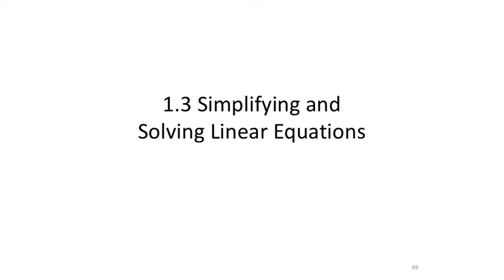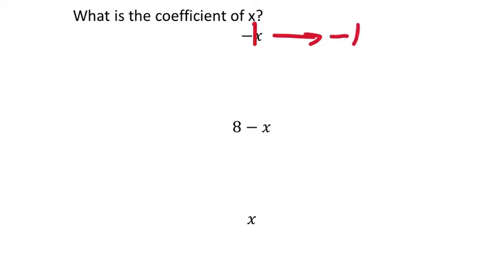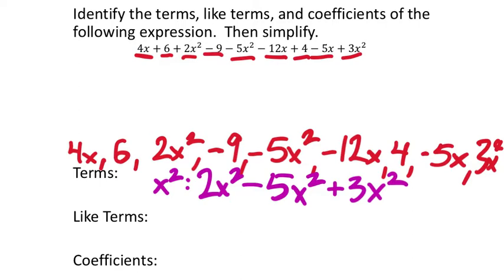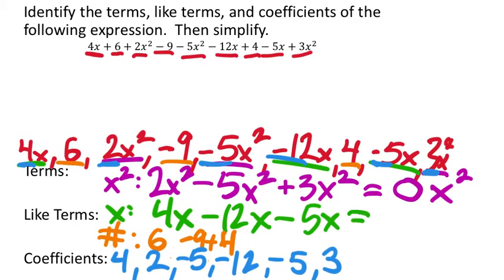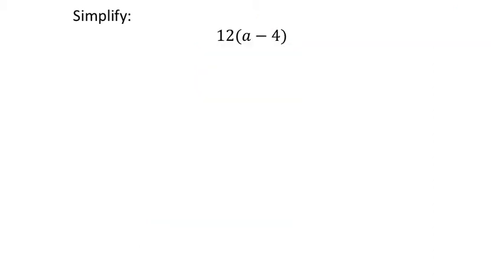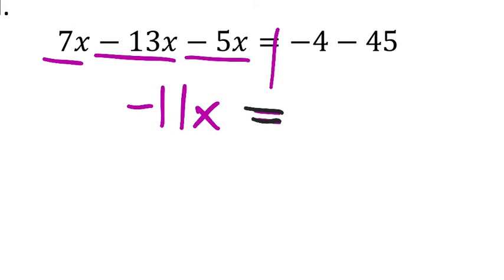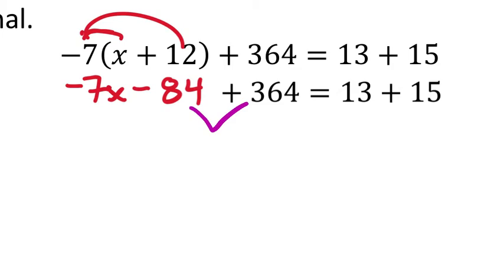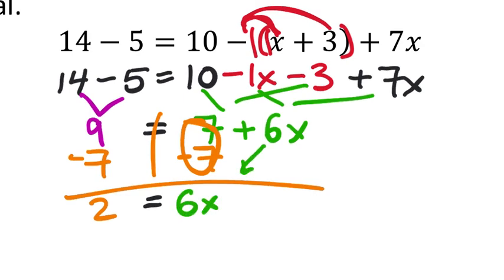Simplifying and Solving Linear Equations (MATH 990 Unit 1 Lesson 3)